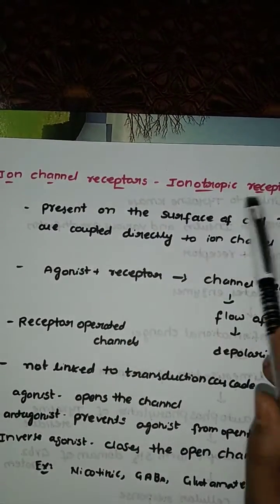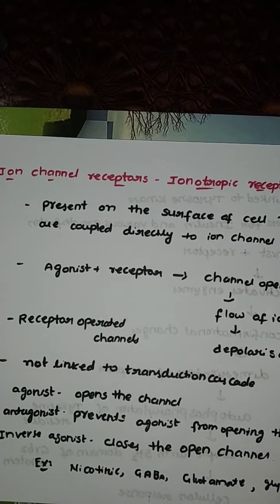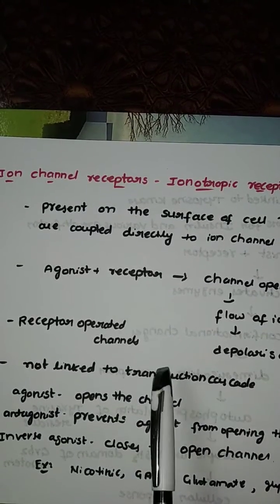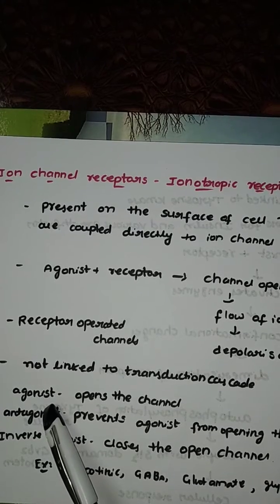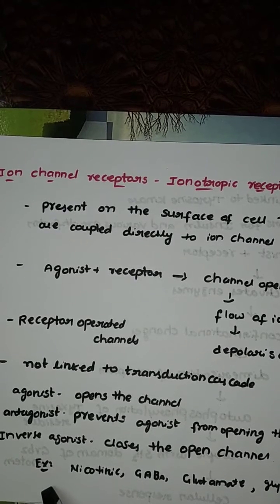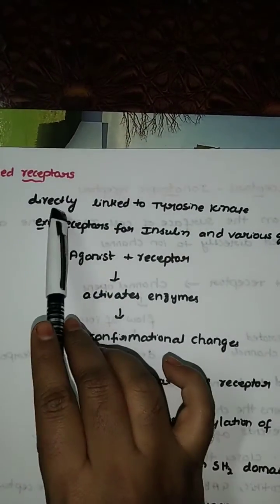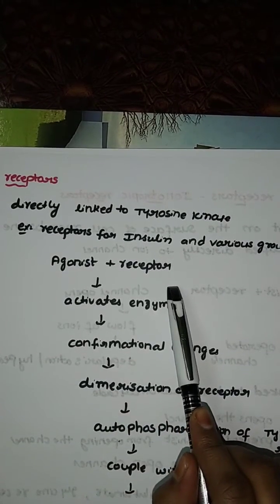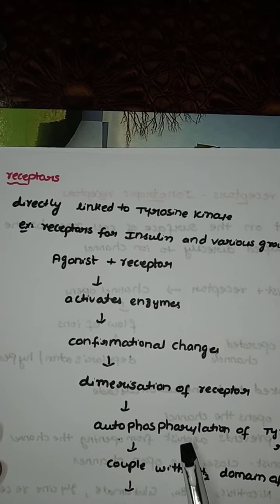Key points of Ion channel receptor Tyrosine kinase receptor